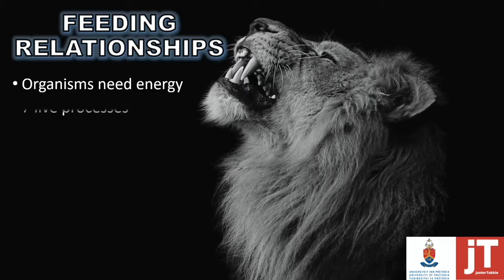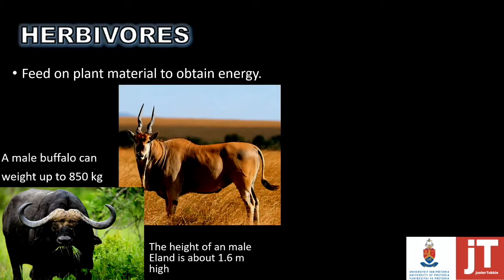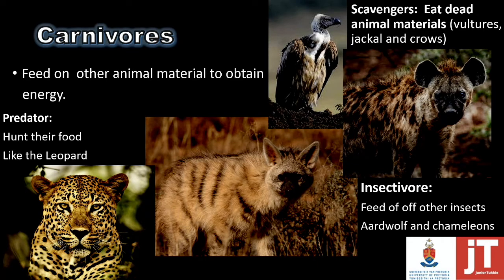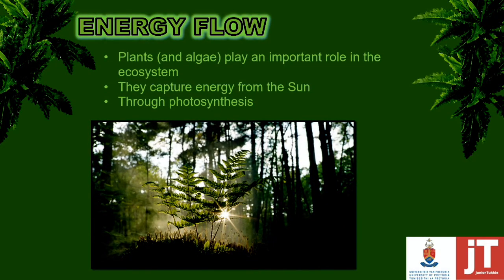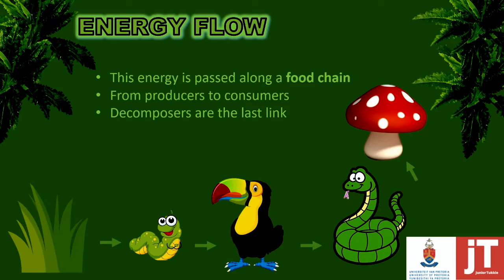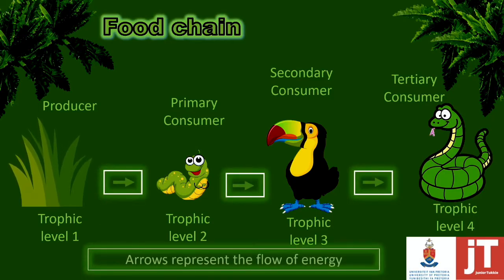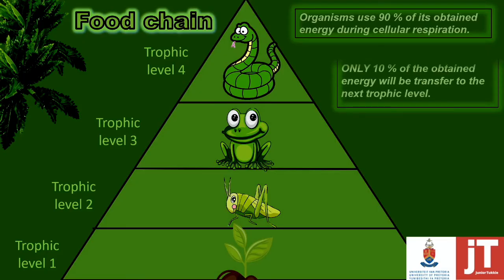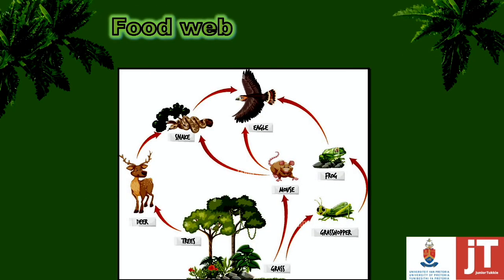Gr 8 Natural Science - Ecology - Feeding Relationships and Energy Flow